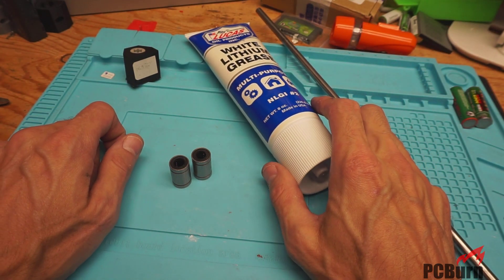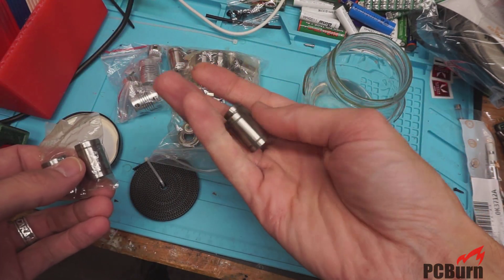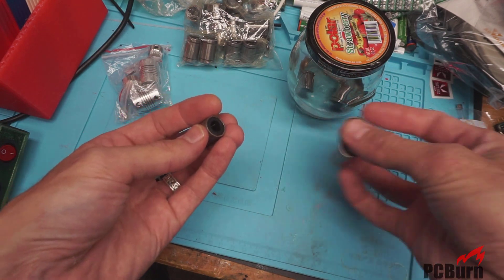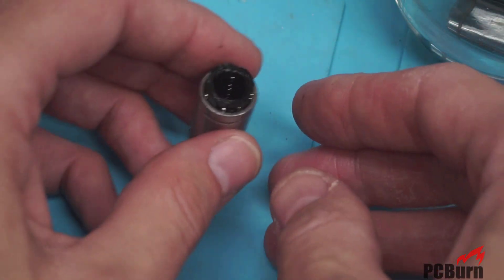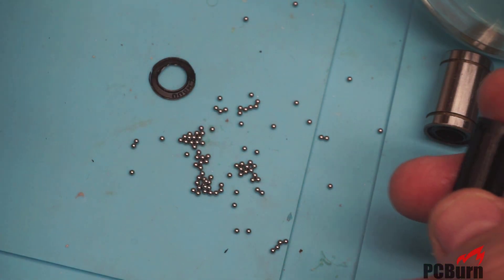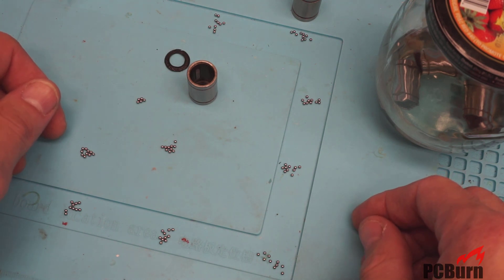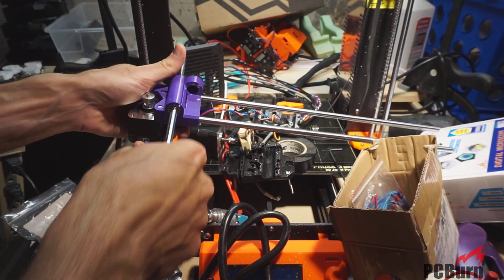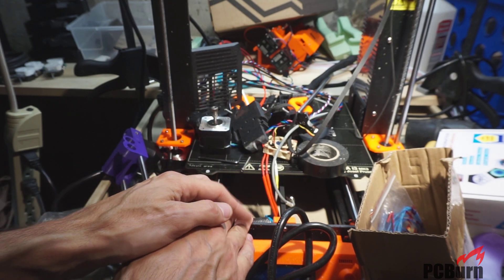Packing and Tearing Apart Linear Bearings for Anything (Prusa i3 Mk3)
Curious what's inside a LM8UU bearing assembly? Ever wonder how to pack grease in those (or weren't aware you should)?

With the Prusa i3 Mk3 MMU2 unit removed I've decided to install the Mk3S modifications and install new properly grease packed bearings. I'm also taking off the IGUS RJ4JP-01-08 linear bushings that have been holding on the Z axis to see if they've worn.

Going through the process I noticed that the Z axis rods tolerances are a bit off. From what should be 8mm to around 7.85mm~7.95mm. Which does explain the noise from the rattly un-greased bearings that prompted the IGUS replacements in the first place.